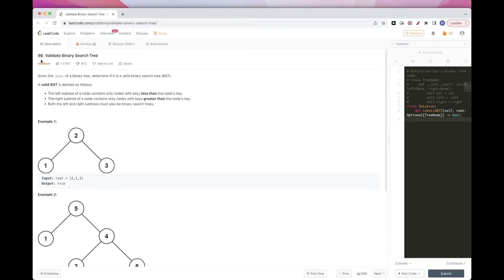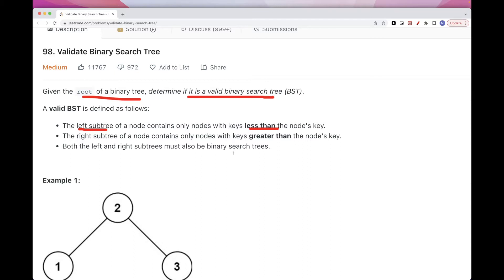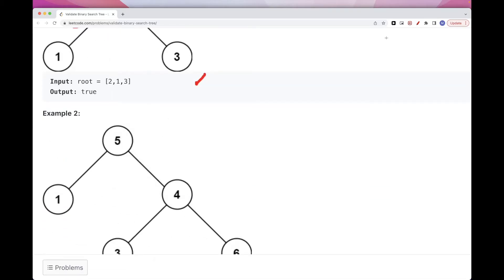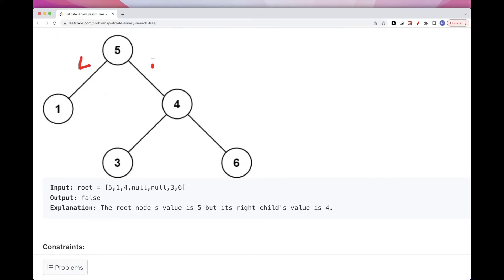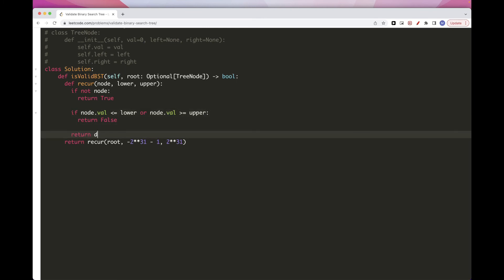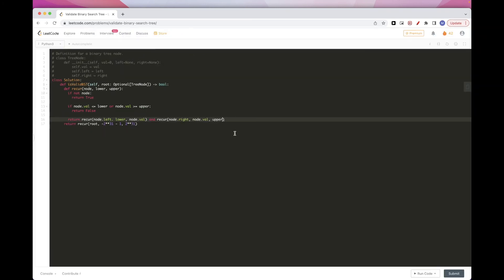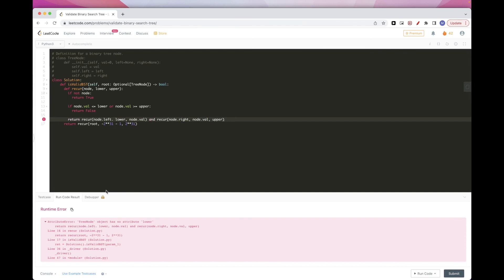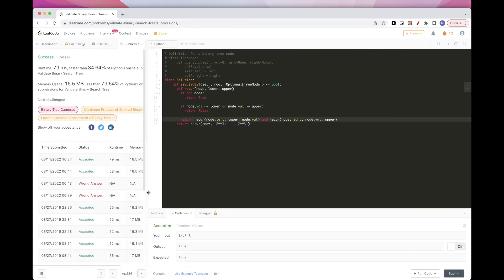Leetcode 98: Validate Binary Search Tree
Topics: Tree, Depth-First Search, Binary Search Tree
Difficulty: Medium